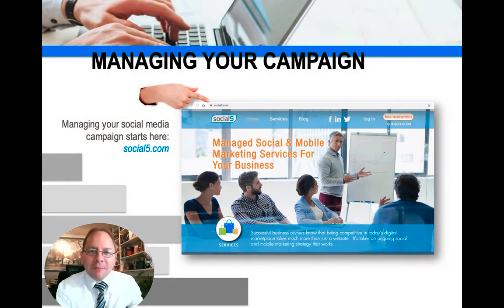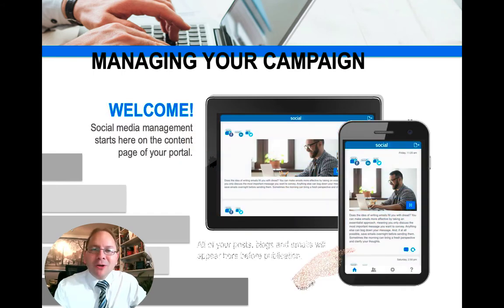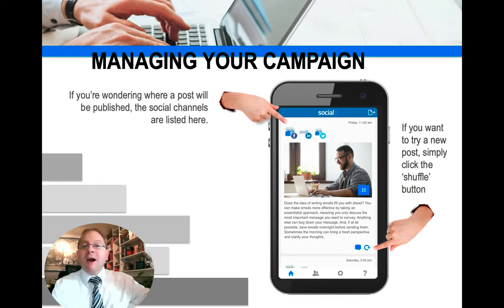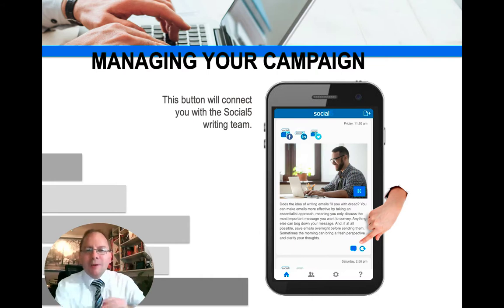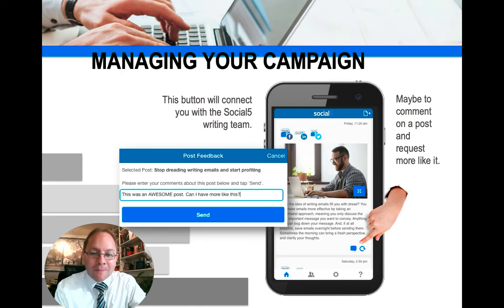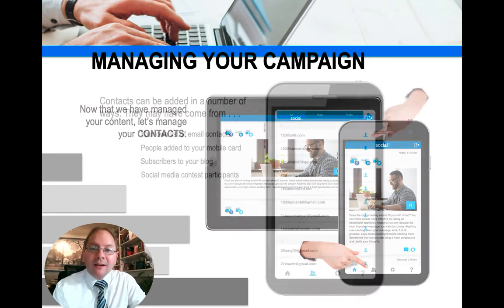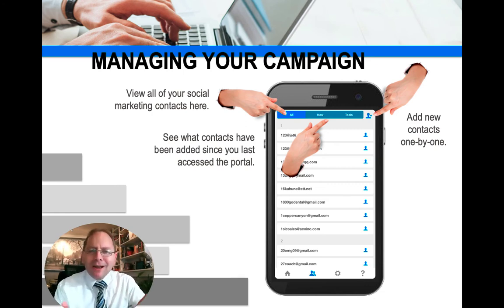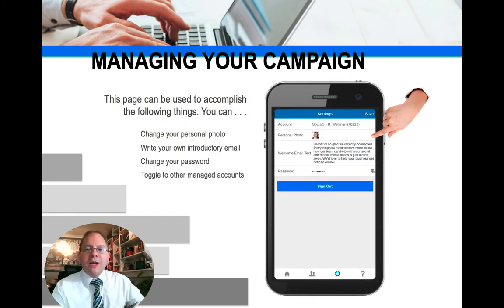How to use the Social5 App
Learn how to use the Social5 App to preview content and manage contacts.